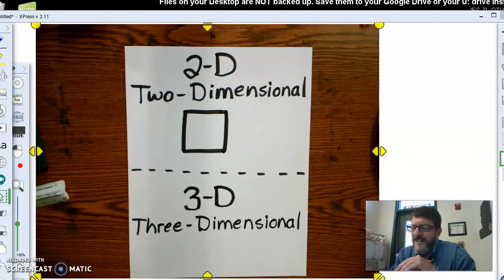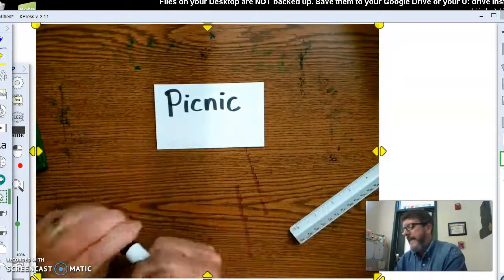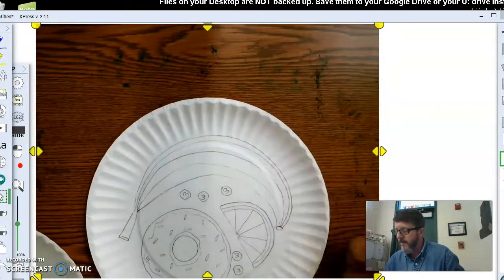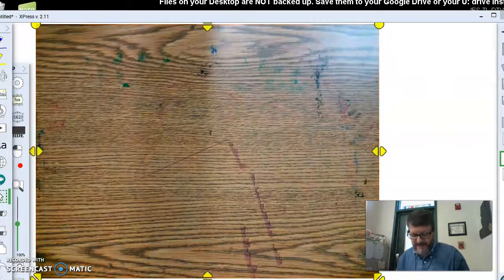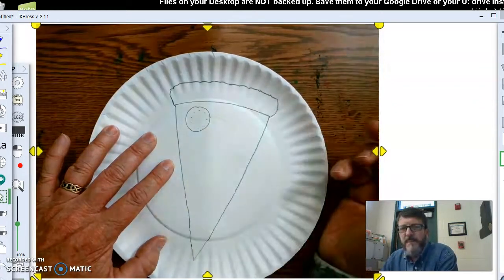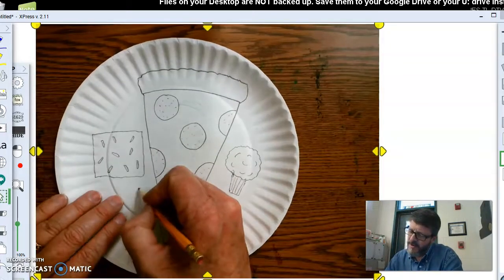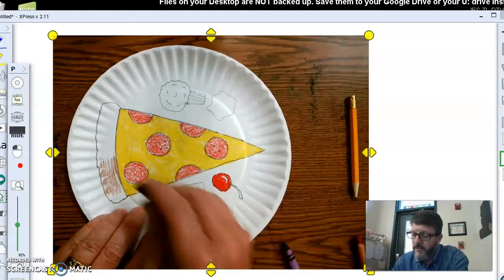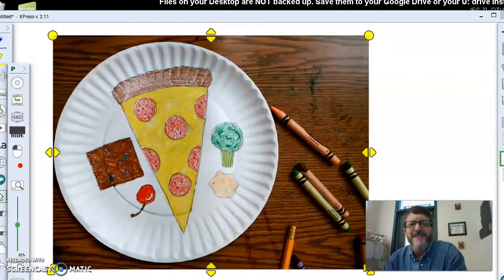1-PicnicPlate2D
1st Graders imagine what food they would like to eat at a picnic and draw two-dimensional food on a paper plate.